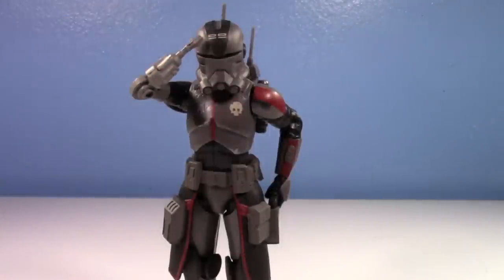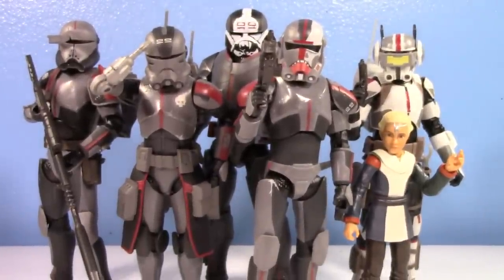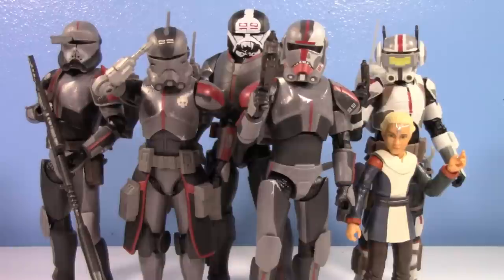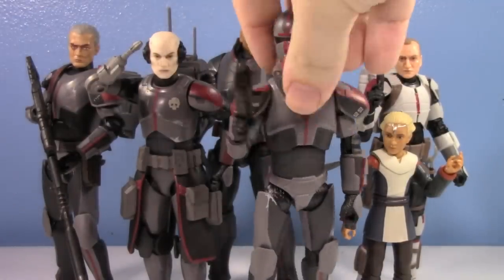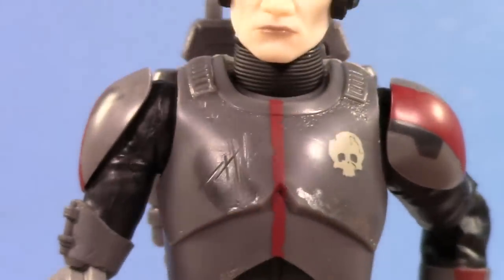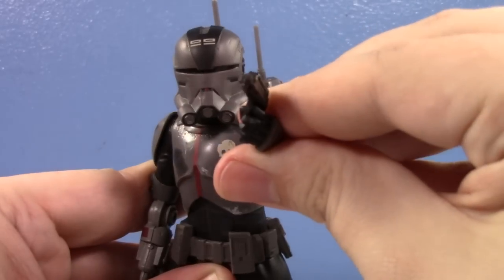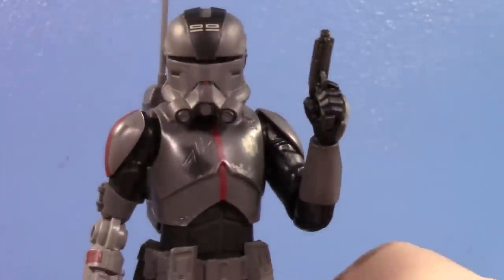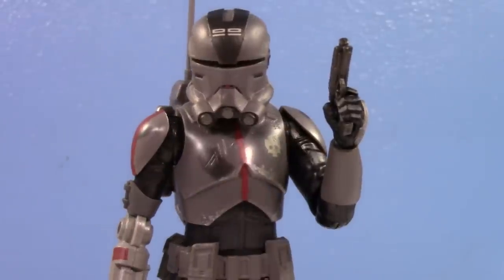Clone Corner # 127: Black Series 6" Bad Batch Echo and Clone Force 99 Overview